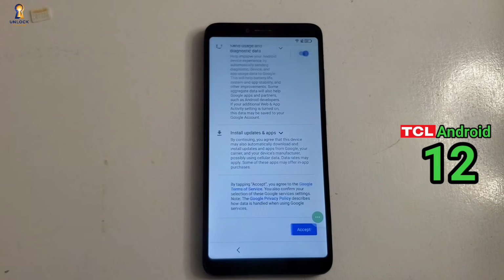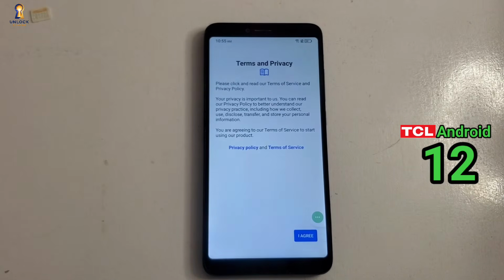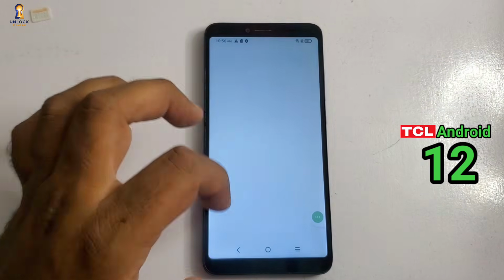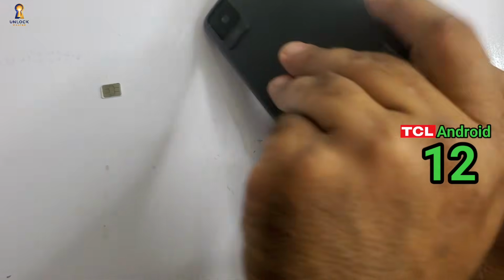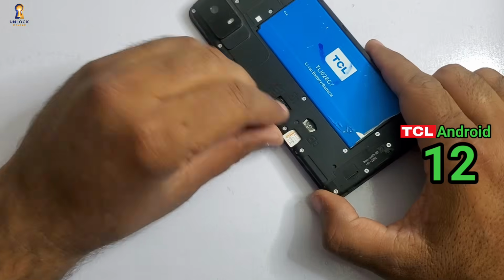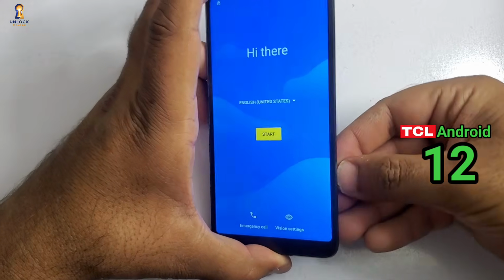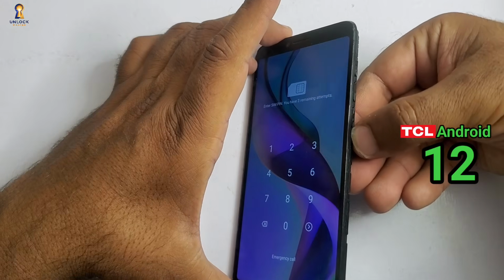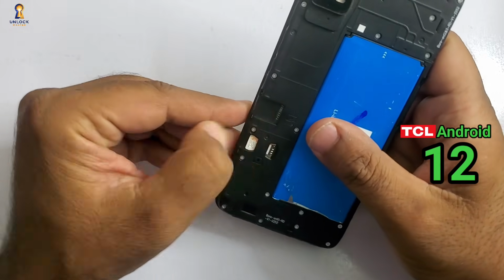All TCL Android 12 FRP Bypass | Google Account Unlock Without PC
All TCL Android 12 FRP Bypass 2026 | Google Account Unlock Without PC.

Stuck on the Google Account Verification screen after hard resetting your TCL phone? In this video, I will show you the latest, 100% working method to bypass the Factory Reset Protection (FRP) lock on ALL TCL mobile phones running Android 12.
This method is entirely free, requires no PC, no downloadable paid software, and no external OTG cables! Watch carefully from start to finish without skipping any steps to unlock your device successfully.

💡 Supported Models Include:
TCL 30 Series (30 XE 5G, 30 Z, 30 SE, 30 5G)
TCL 40 Series (40 XE, 40 XL, 40 SE)
TCL 20 Series & Tab variants running Android 12
All TracFone, Verizon, Straight Talk, Metro, and T-Mobile TCL variants.